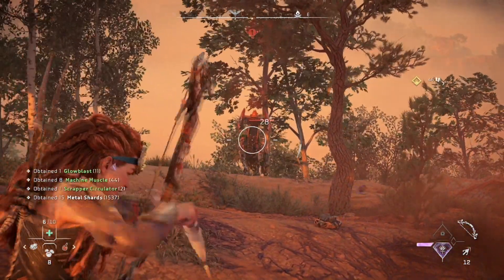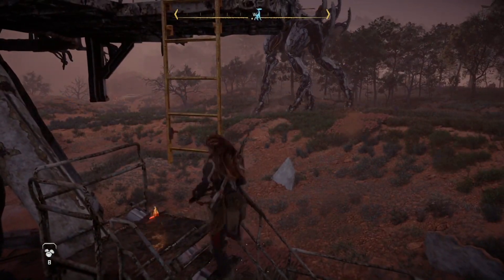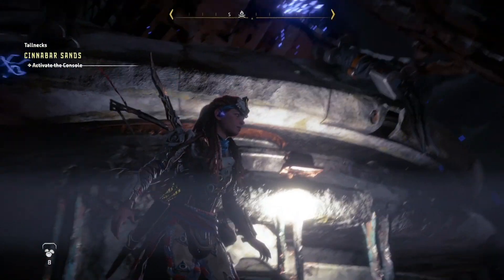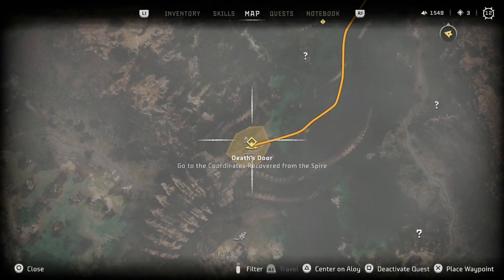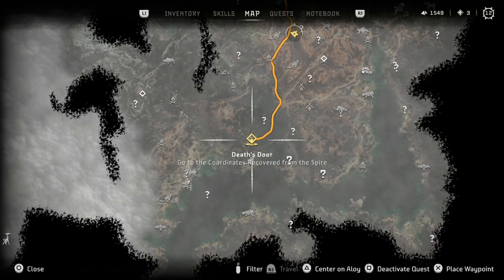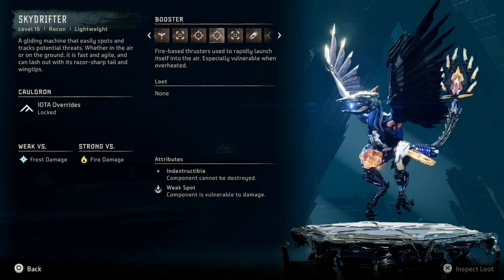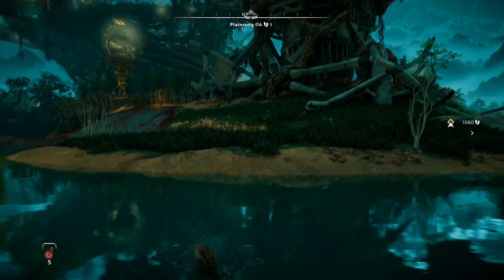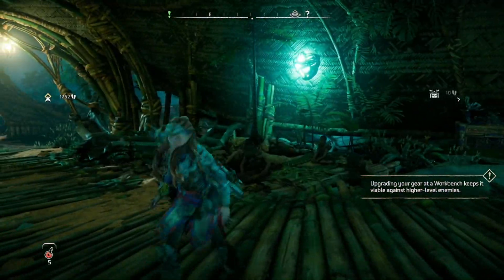Horizon Forbidden West PS5 Playthrough with Chaos part 35: The First Tallneck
I really like how the tallneck makes the cloud cover more transparent than just completely removed.

Horizon Forbidden West was released on 18 February 2022 and received generally favorable reviews.

Horizon Forbidden West is an action role-playing game in the third-person perspective. The player controls Aloy, a hunter in a world populated by dangerous, animalistic machines. In an open world, she explores the mysterious frontier known as the Forbidden West, a post-apocalyptic version of the western United States, specifically the states of California, Nevada, and Utah. The map is larger than in the previous game, filled with secrets that lie beneath ruins of the Old Ones. A multitude of recognizable locations include a ruined San Francisco and the Yosemite Valley with various biomes. Underwater exploration is a primary addition. The game has enhanced melee combat, revamped climbing mechanics, and improved traversal options with the Valor Surge system, freeform climbing, and tools such as the Shieldwing, Focus Scanner, Diving Mask, and Pullcaster. The mission structure for quests better supports variety in objectives with compelling reward systems. The game has improved animation works and cinematics.